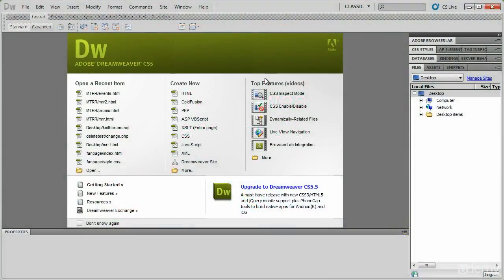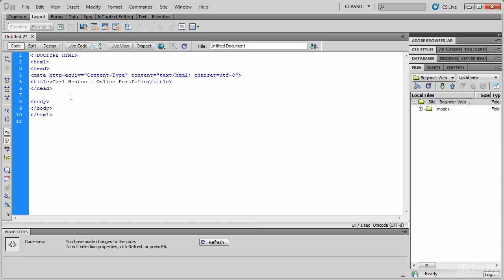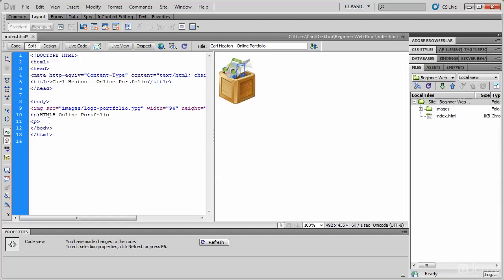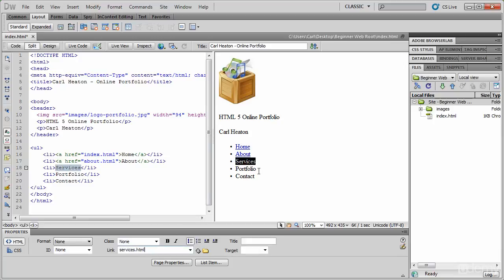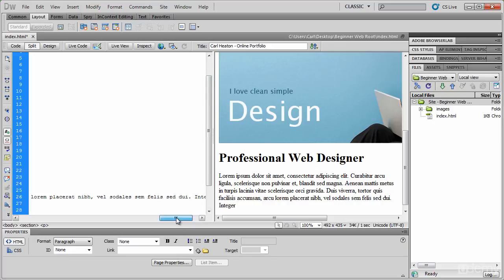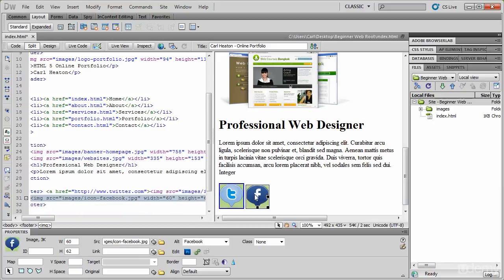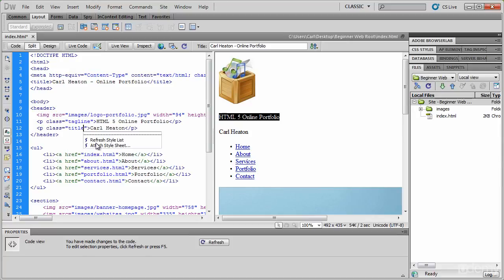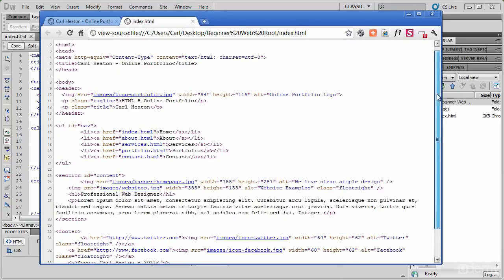PSD To HTML Lecture 3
Homepage With Tags and Sections